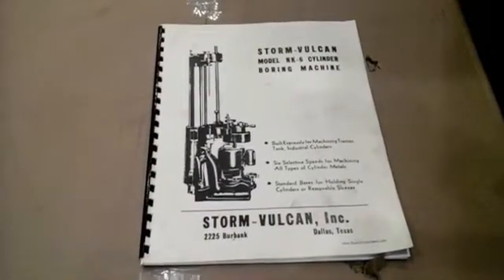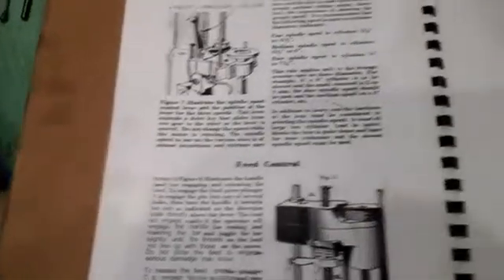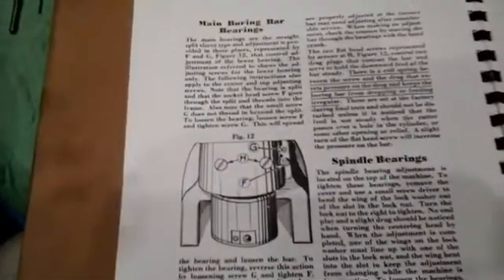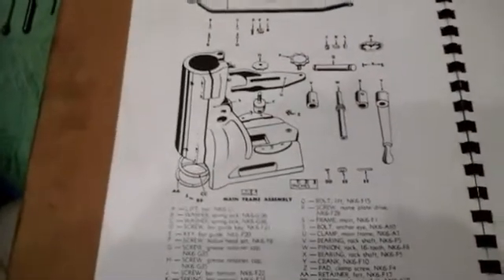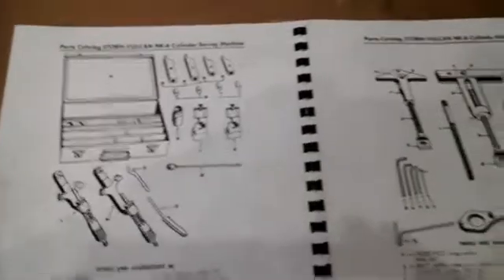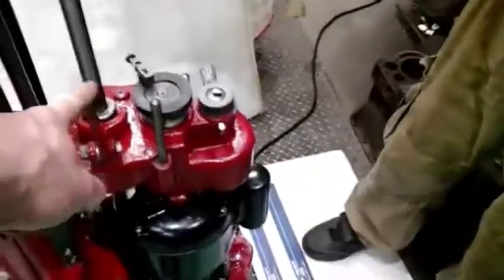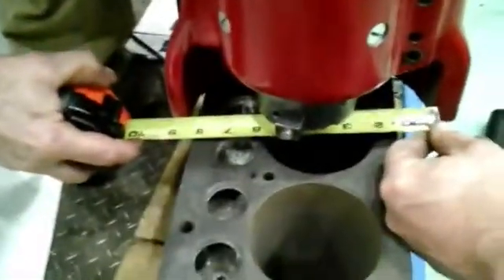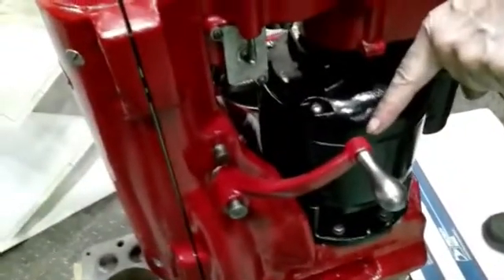storm vulcan NK-6 Cylinder Boring Machine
Demonstration of Storm Vulcan NK-6 Cylinder Boring Machine and Accessory Cutting Kit